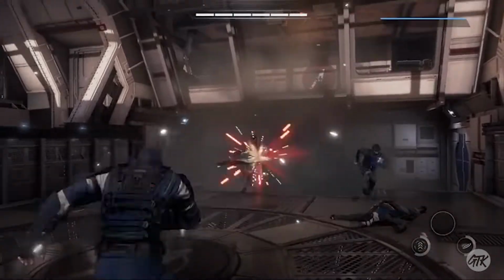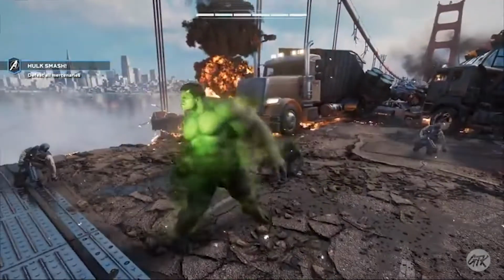Marvel's Avengers Is Just Lego Marvel Super Heroes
After watching the gameplay trailer for Marvel's Avengers last week, I couldn't shake the feeling that I had seen something like it before.

What do you think about my comparison to the LEGO Marvel series? Valid, or nah?